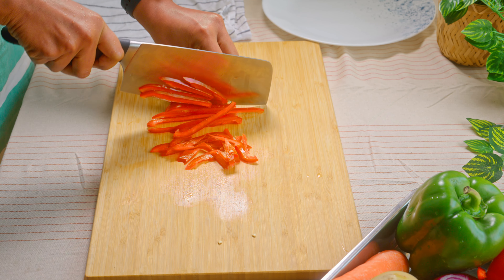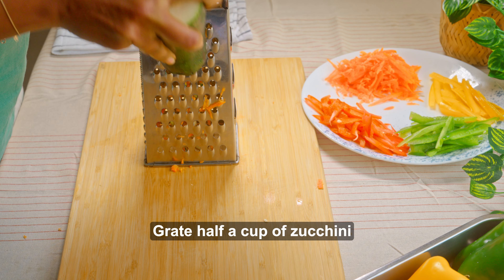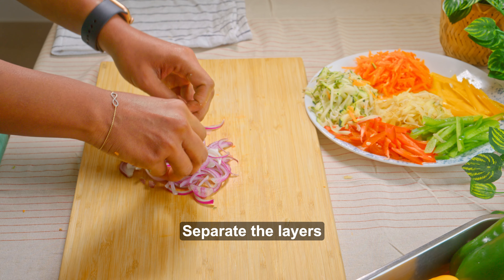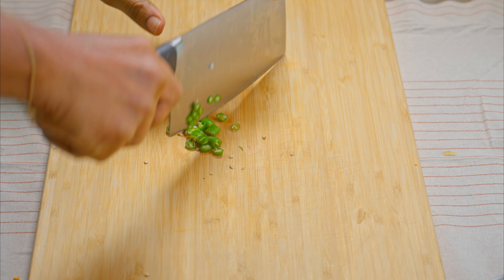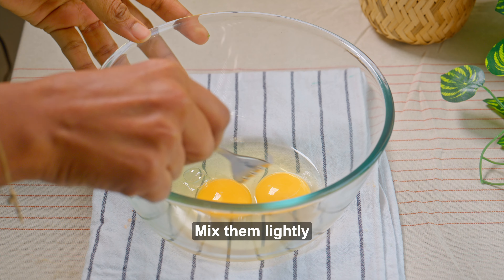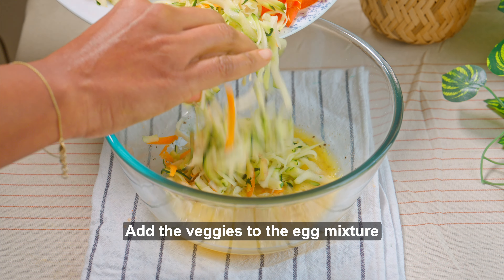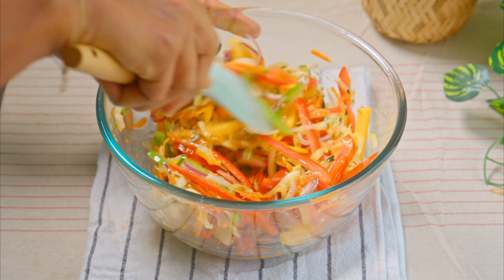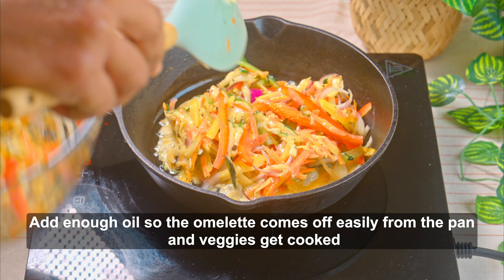How To Make Tasty Veggie Egg Omelette| Healthy & Delicious Breakfast Idea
Hello Everyone

Check out this veggie loaded Omelette Recipe and let me know your feedback.